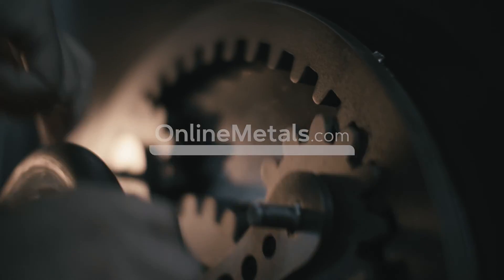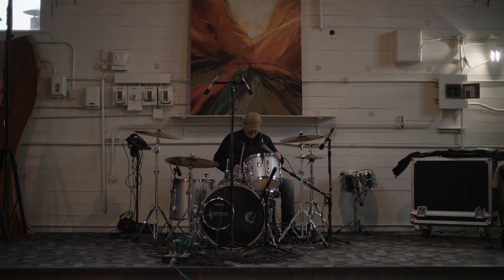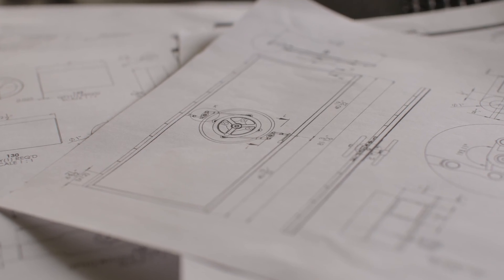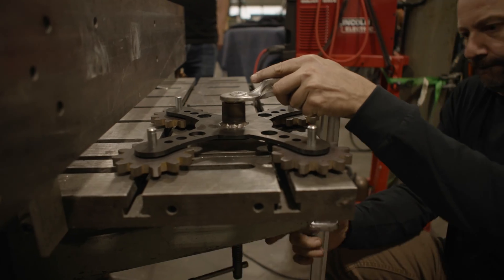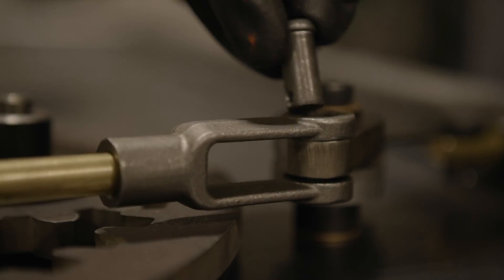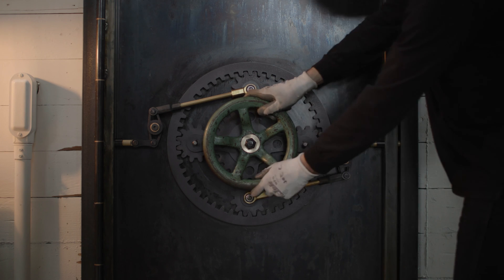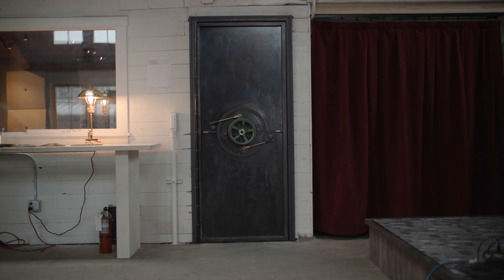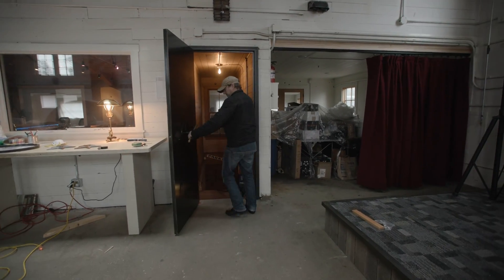Made With Metals Ep. 6 | Planetary Vault Door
MWM EPISODE 6 // In Episode 6, Patrick Dight and Joe Clark head to the Kirkland Cannery to design and install a timeless planetary vault door the maintains the rustic aesthetic of the building and brings so much needed flavor to the entrance. Turn that thing, feel those gears meshing…It gives you a special feeling as a fabricator!
Co-produced By Online Metals & First Article Media
Design Engineer: Patrick Dight
Organization: The Bradley Foundation
Filmed & Edited By: Jesse Larson
Materials Used:
Door jam: 2" x 3" x 0.1875" Carbon Steel Angle A36
Hinge barrels: 1" OD x 0.5" ID Alloy Steel Round Tube 4130
TRANSCRIPT:

- Turn that thing, feel those gears meshing, it gives you a special feeling, I guess, you know, as a fabricator. So this project for the Kirkland Cannery Carl had reached out to me. He has this cool building here and he's wanting to do something cool.

- I knew I wanted a bank vault door. It just made sense to have something really spectacular in that location, 'cause it's gonna get a lot of visibility

- Joe came up to me one day and he's like, Hey, we need to make a really cool door. See if you can come up with a cool mechanism.

- So working with Patrick is always a great choice. He's kind of like a Swiss army knife He's a guy that can do everything it seems like, you know. There's a wide variety of different materials used on this project obviously. Because we put so much time into planning, it actually makes it fairly smooth downstream, you know.

- Oh beautiful read on that scribe.

- As soon as you have all your parts there, you've done all the thought in advance. You can easily fit them together.

- Once we had that stack apart, it was just, you know, felt like a few hours and the whole thing just came together. And suddenly it's moving in front of your eyes, not just on a screen.

- Installations are easily the most nerve-wracking part of any build. It was cool we were able to work that, I think it's a big valve handle essentially into the project.

- And over in the corner there's the retort. It's from the legacy of the building and it's got the patina of the retort in the coroner so there's that tie in and I'm glad it ended up in the mix.

- You know, with that planetary set up, when you turn that hand wheel, you get all the different rates of motion.

- Turn that thing, feel those gears mashing. It's actually sort of, I don't know, gives you a special feeling I guess, you know, as a fabricator.

- The brass accents on there were all very intentional, give it some depth and some highlights. You know, it's a simple thing, you're opening a door, but it just, it feels like so much more than that.

- It feels like a tank, feels like a vault door feels stealthy, sturdy, noisy, everything that I want it to be, you know, in the context of this building, you know, it fits the bill.